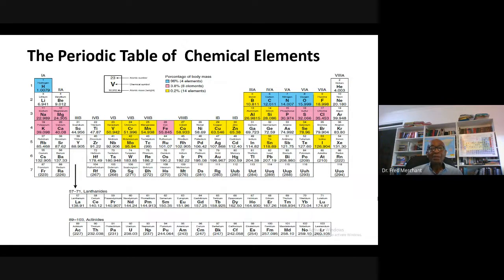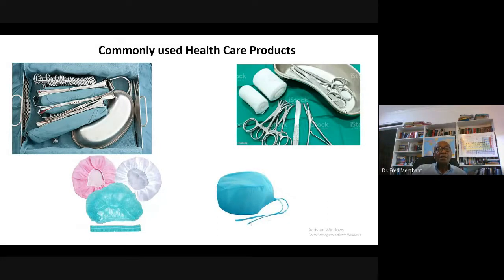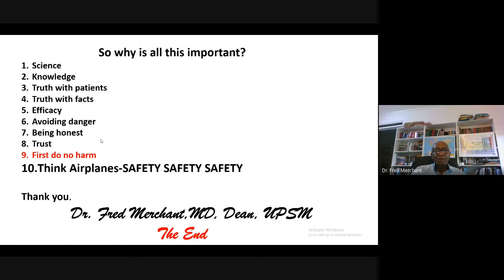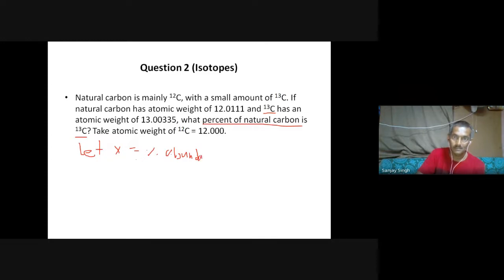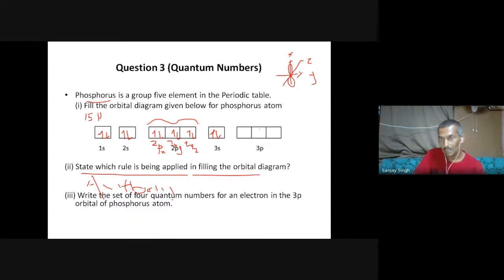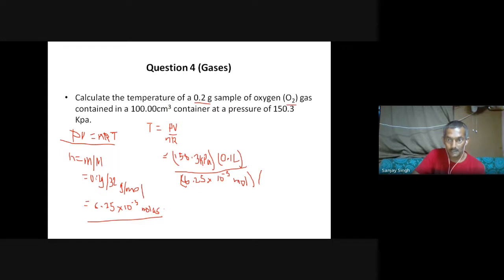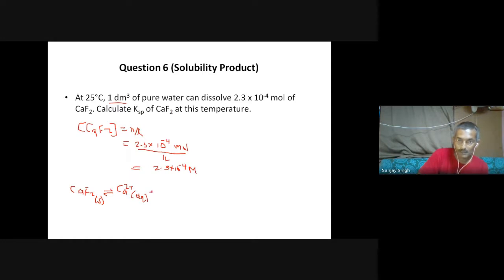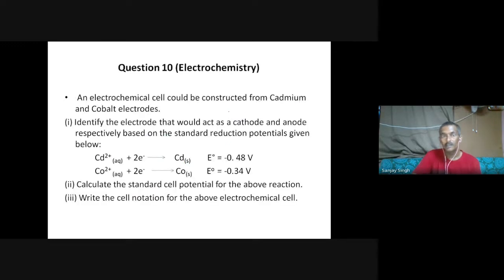CHEMISTRY Revision Tutorial for Year 13 by School of Science and Technology, UniFiji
We promote Science, Engineering and Technology for learners. Free on-line revision tutorials conducted by UniFiji Experts for all Year 13 students. All the courses for semester 1, 2022 will be offered fully online due to the current Covid-19 situation. Apply now